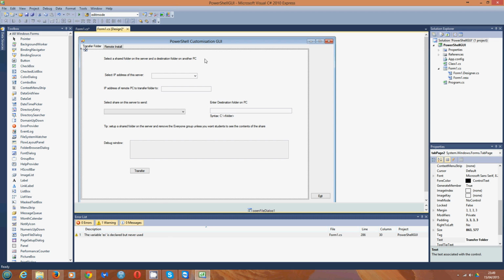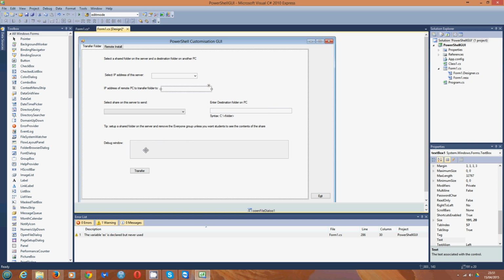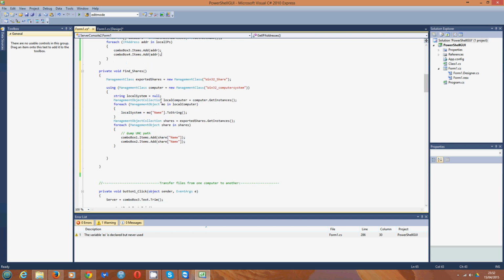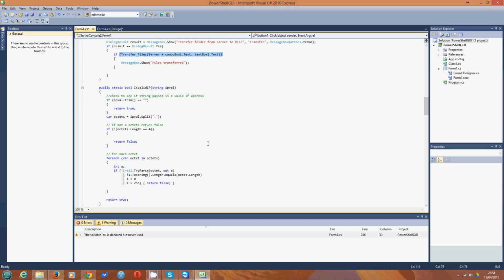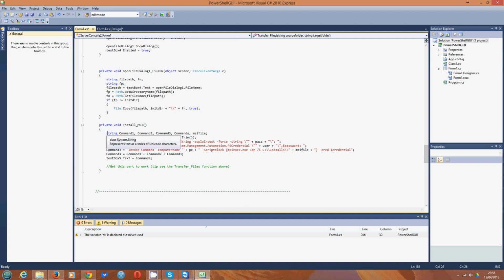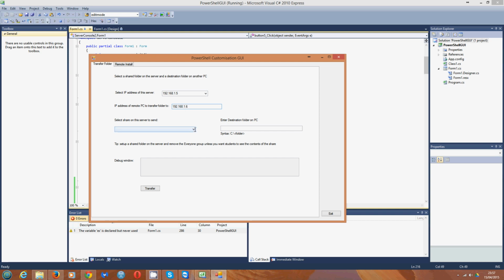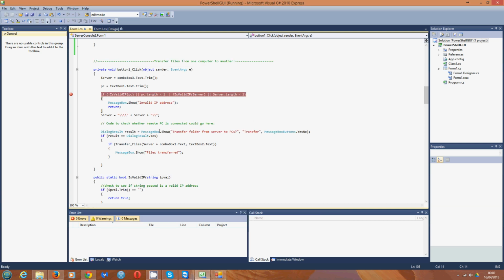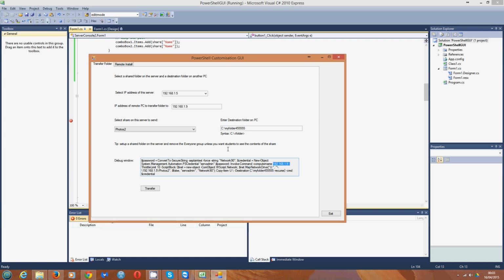Developing a GUI in Visual Studio that uses Powershell scripts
A laboratory exercise that demonstrates how to develop a graphical user interface that calls PowerShell scripts to remote control another computer